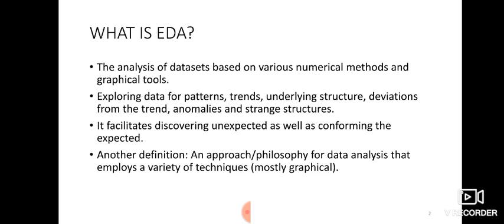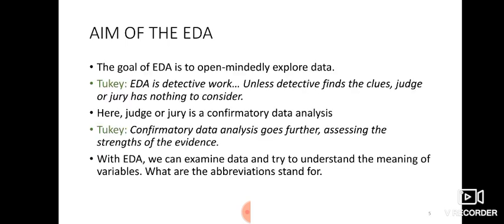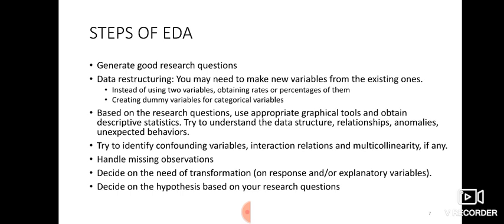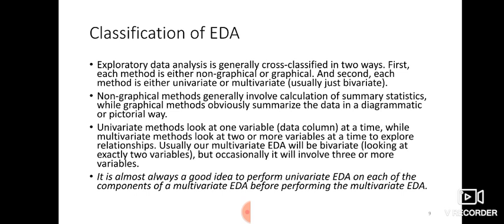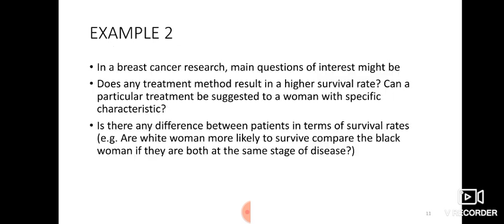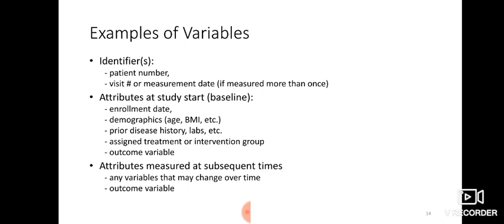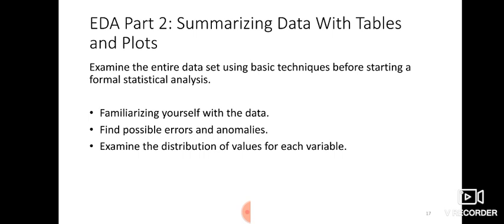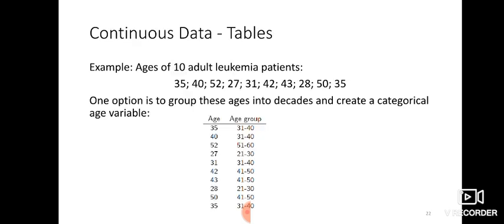Foundations of data science